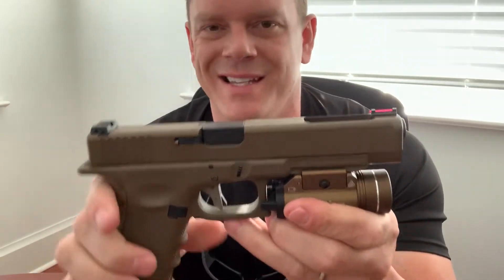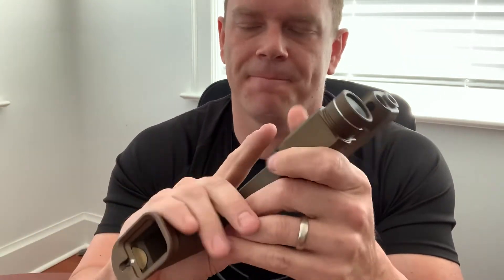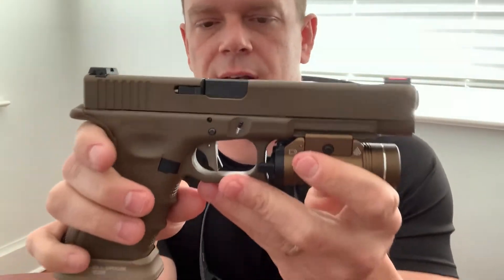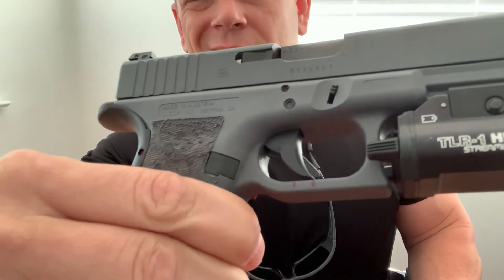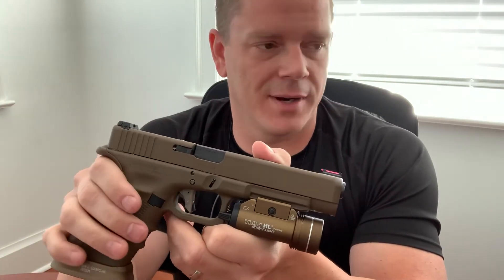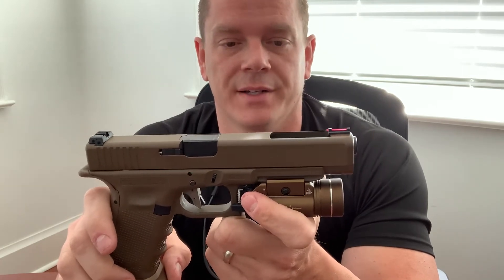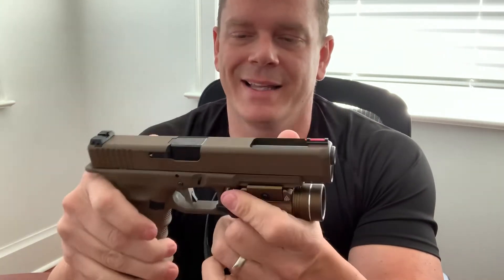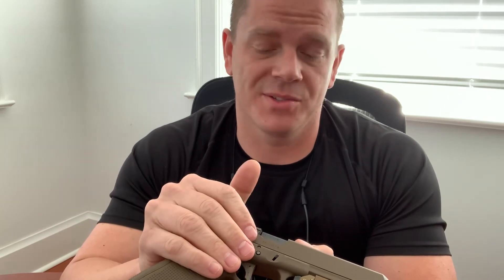Overwatch precision polymer DAT flat trigger review